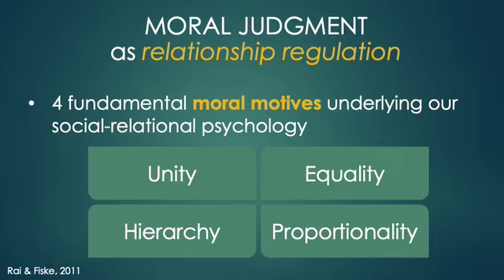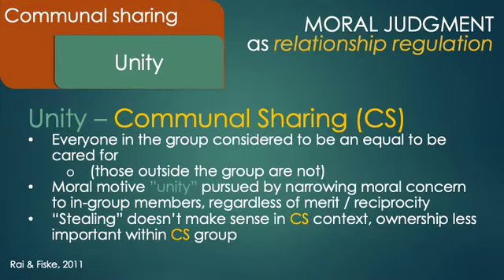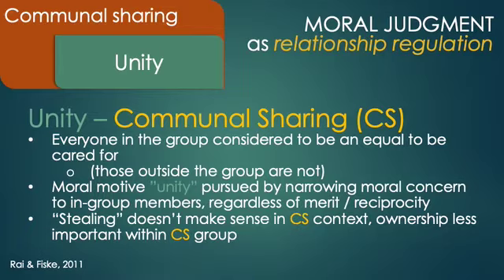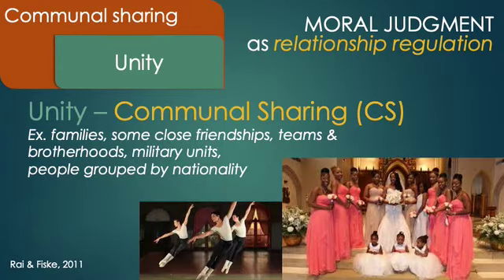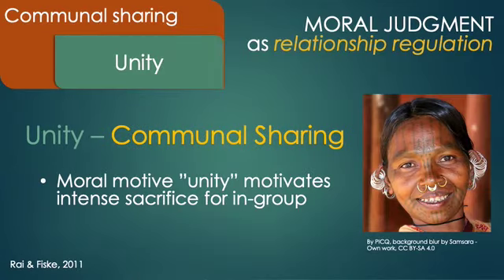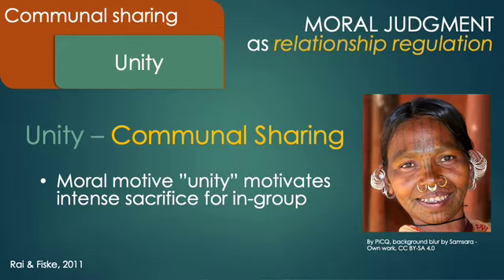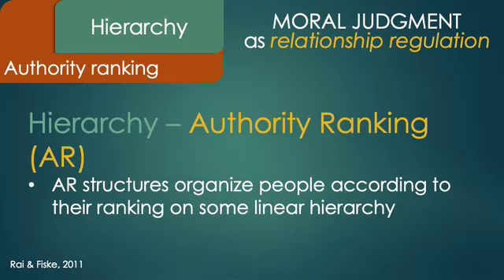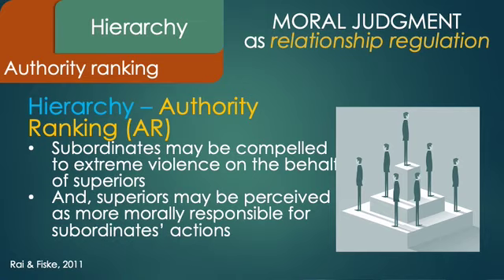PSYCH 3135 Lecture 6 CONT (2 of 5)